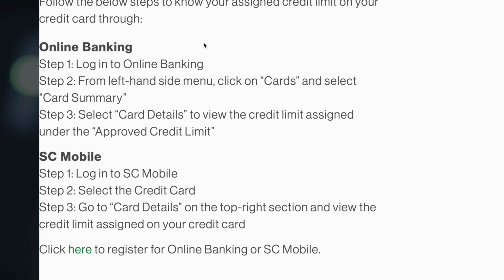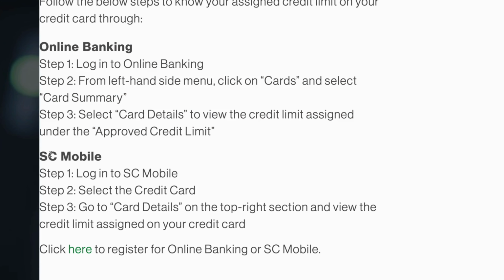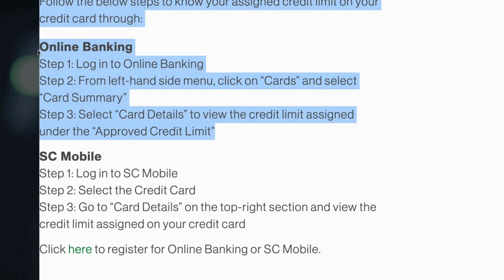How To Check Standard Chartered Credit Card Limit (2025)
If you need to check your Standard Chartered credit card limit, then this step by step guide will be perfect for you!